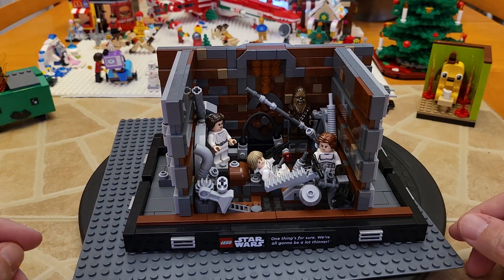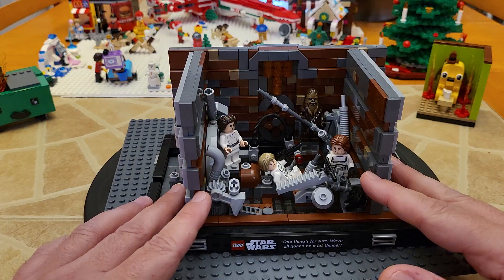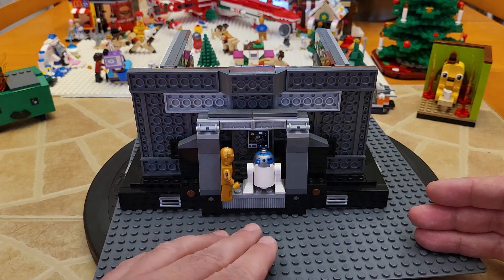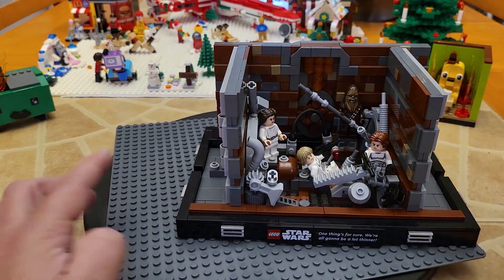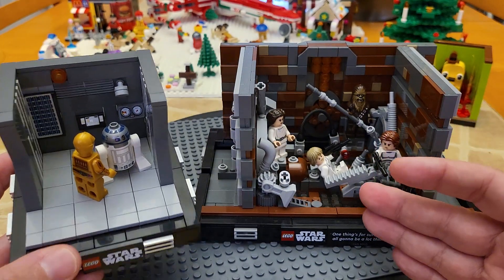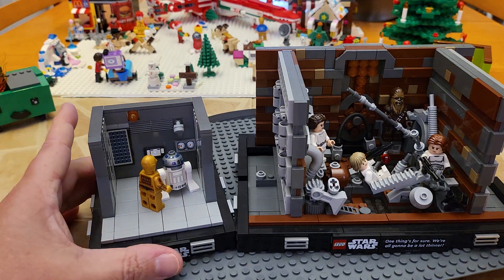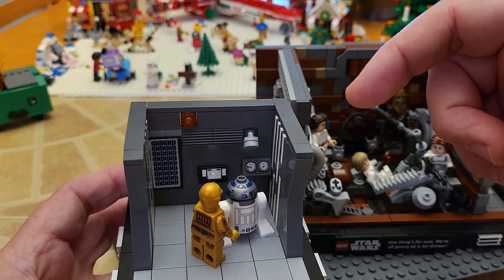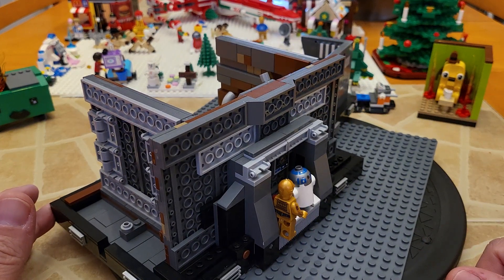Build a Great Trash Compactor Control Room Mod for Lego Set 75339!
My thoughts on a quick and easy additional build to better show off the droid section of this diorama set by Rebrickable MOC designer, Diligence.  A great additional build of a Death Star control room that allows the droids to be displayed!  Expand and enhance your Lego Set 75339 Death Star Trash Compactor Diorama set.